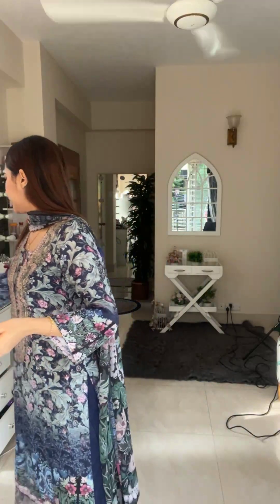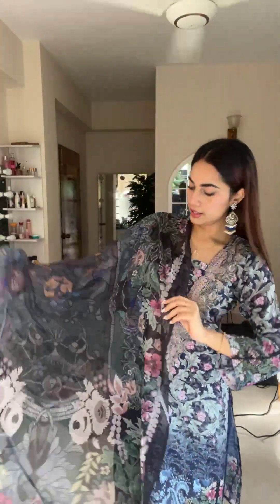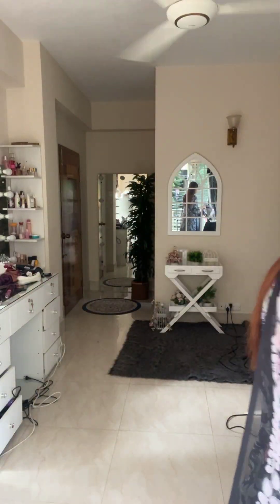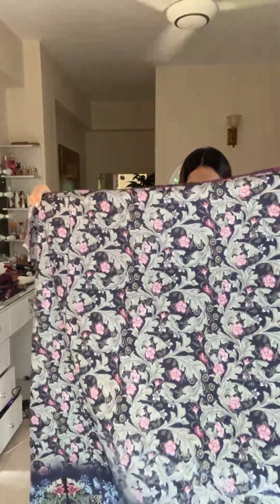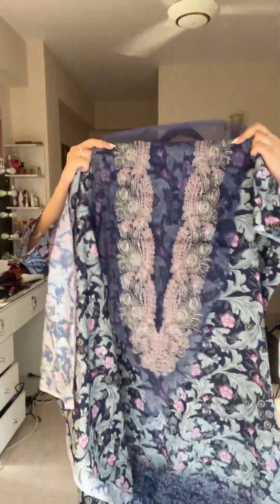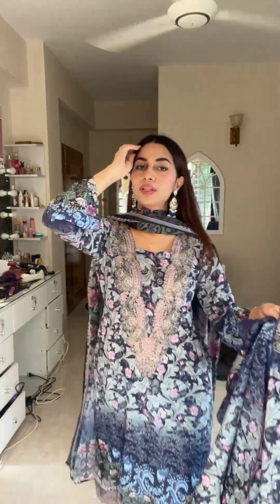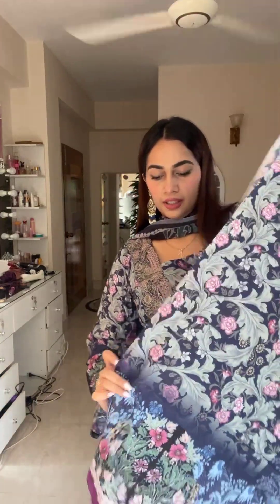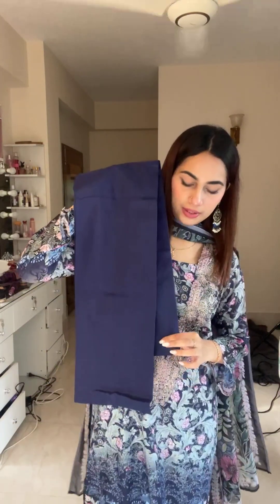স্নিগ্ধ বিকেলের জামা